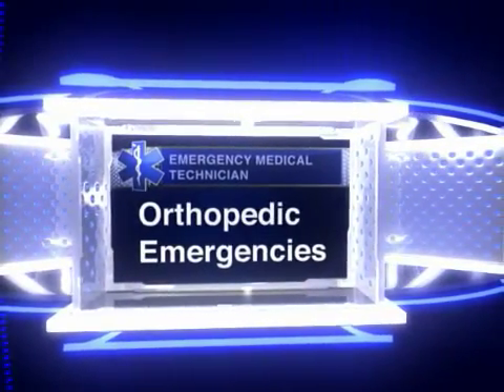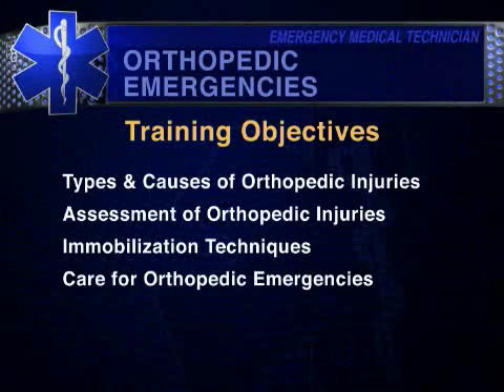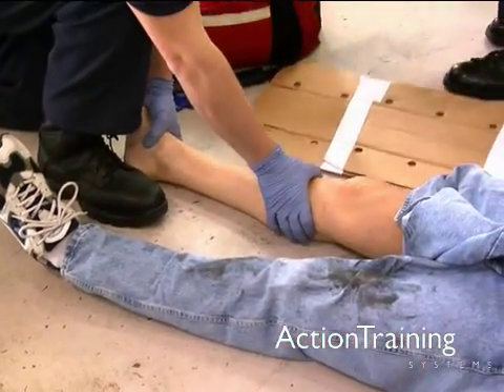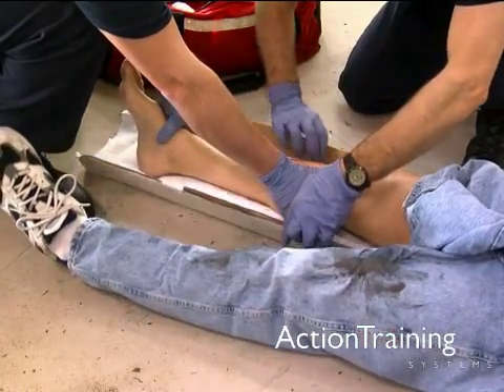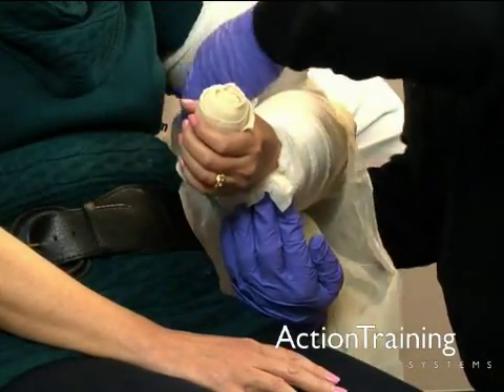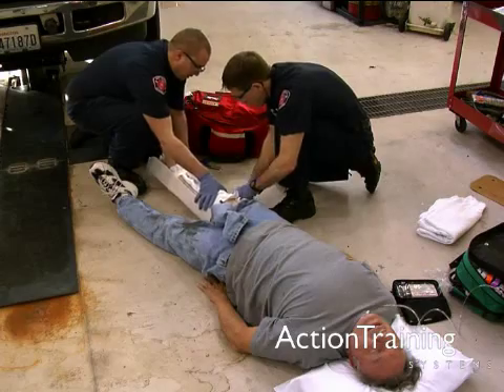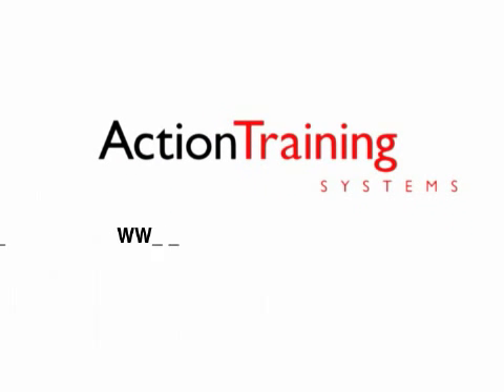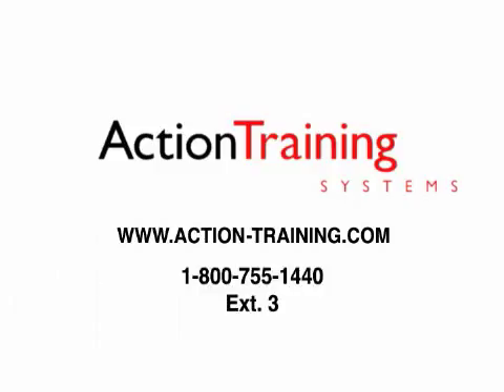EMT Training (25) Orthopedic Emergencies by Action Training Systems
Presents injuries to bones and joints, including their types, causes and complications. Presents critical fractures of the femur and pelvis and how to apply specialized splints. Demonstrates how to assess bone injuries. Describes compartment syndrome, where it commonly occurs, how it progresses and how to provide emergency care for it. Demonstrates splinting techniques for specific injuries